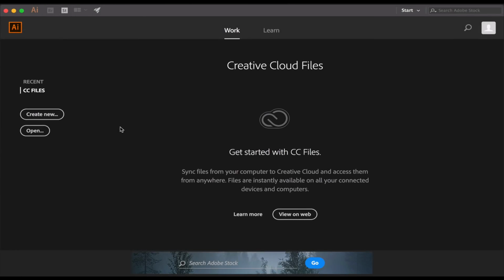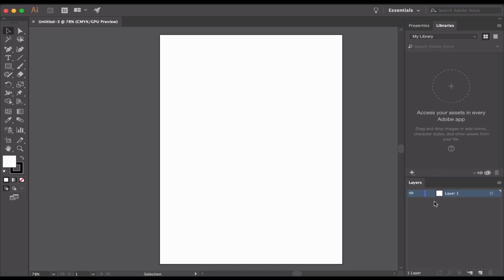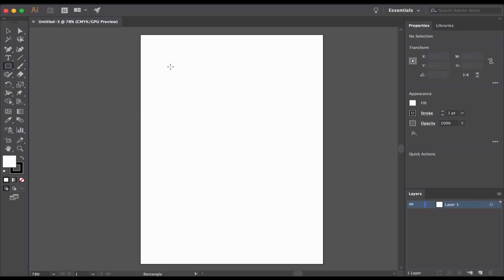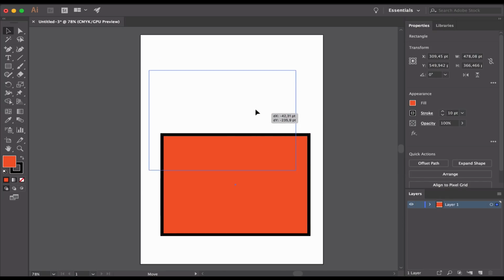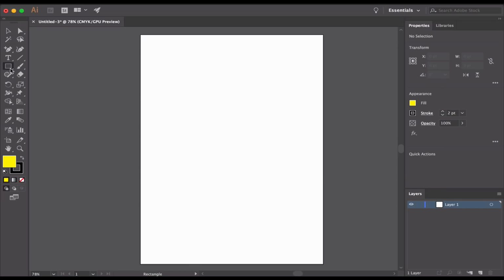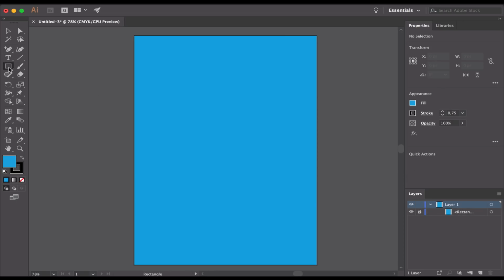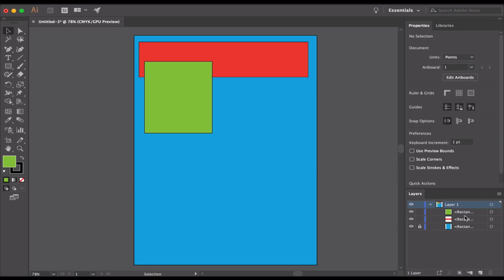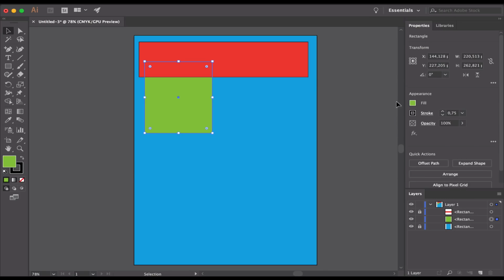Adobe Illustrator for Beginners pt I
A very simple tutorial for those people who are completely new to Illustrator